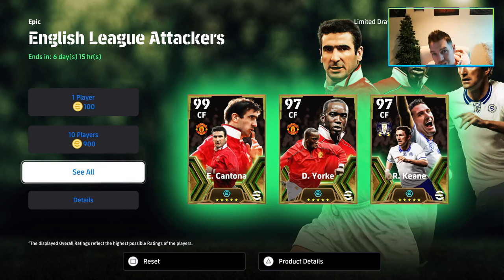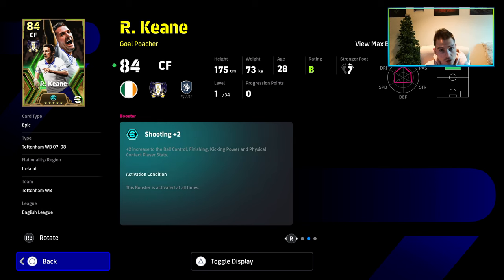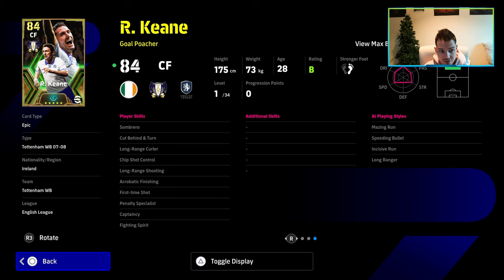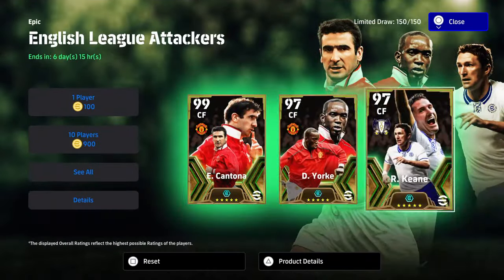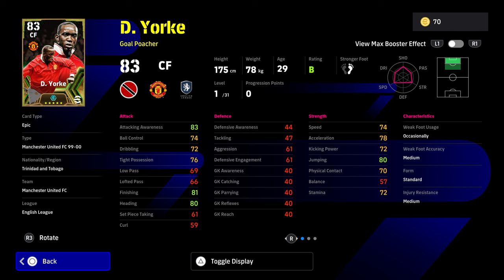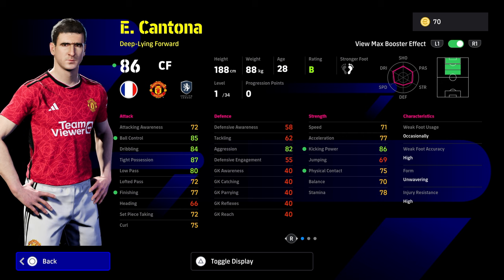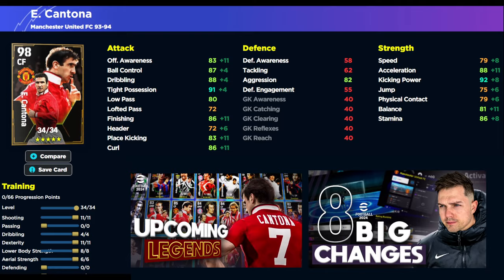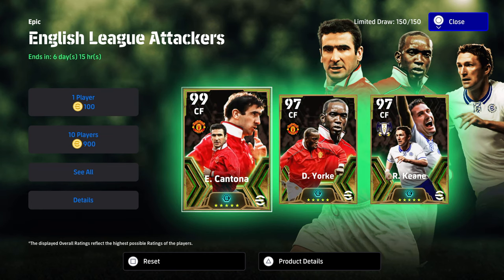CANTONA, YORKE, KEANE REVIEW & TRAINING GUIDE - WORTH THE HYPE? | eFootball 2024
New booster legends, Cantona, Keane and Yorke join Dream Team but are they worth the hype? In eFootball 24, it's important to get the best player builds so check this out!